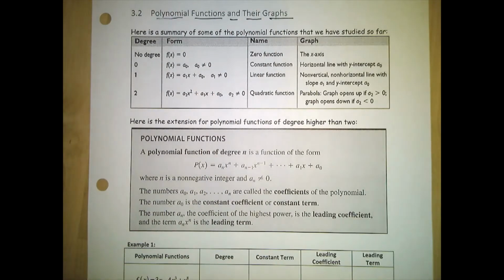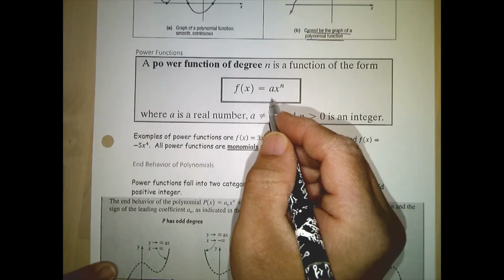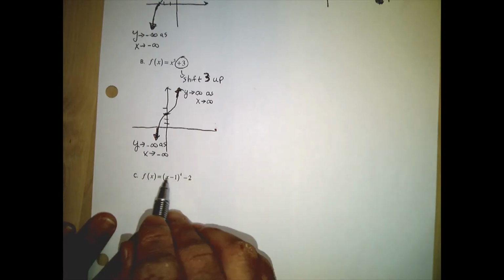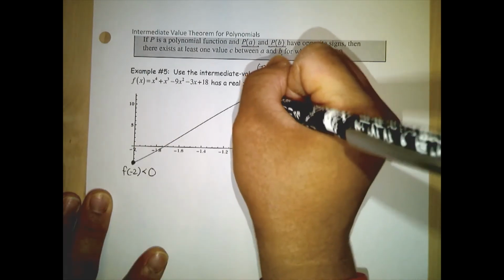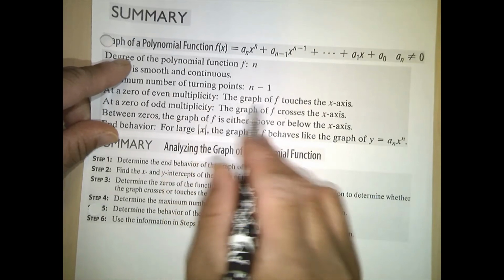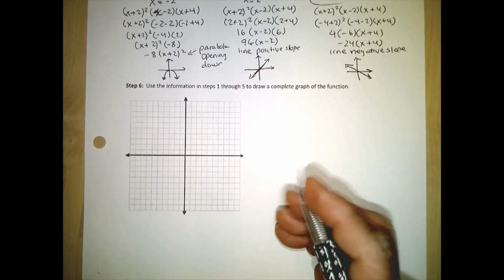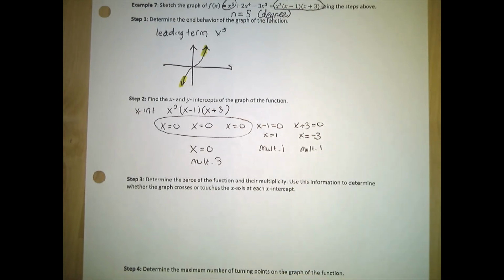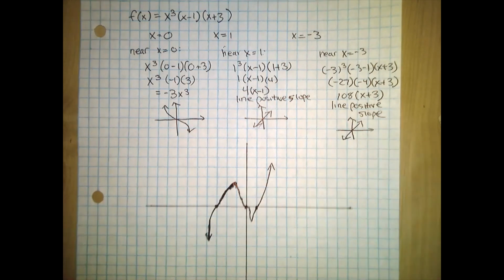Polynomial Functions and Their Graphs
This video discusses polynomial functions, power functions, end behavior for polynomials, using zeros to graph polynomials, the intermediate value theorem for polynomials, and analyzing the graph of a polynomial function.